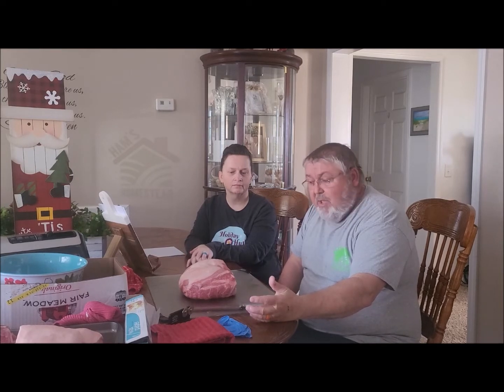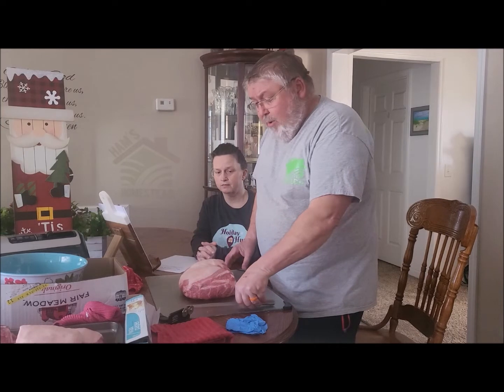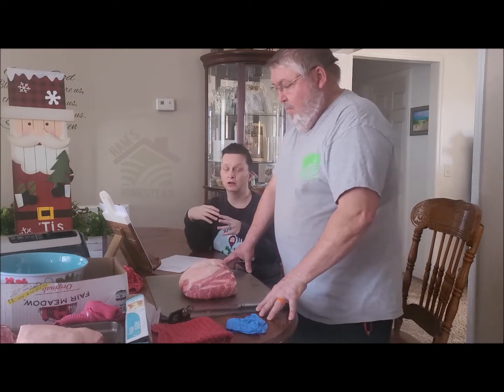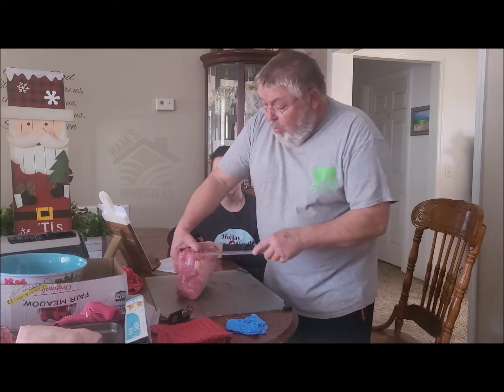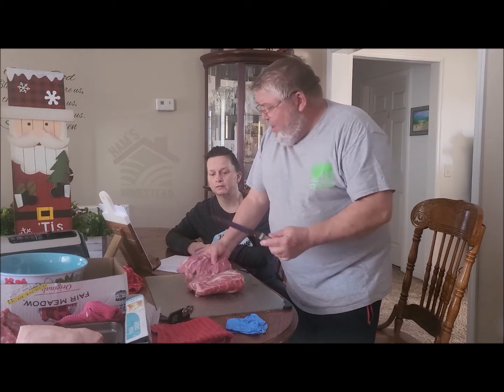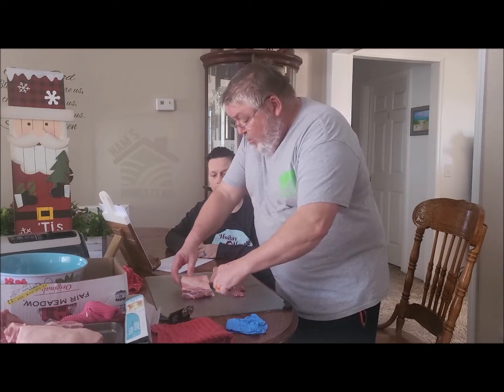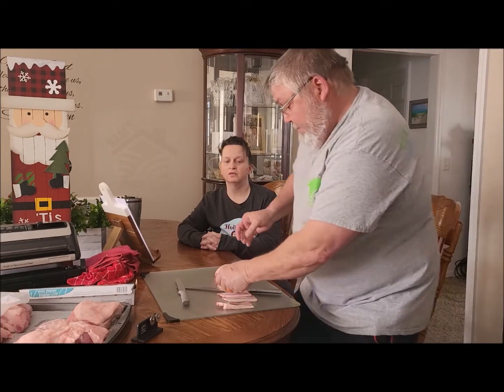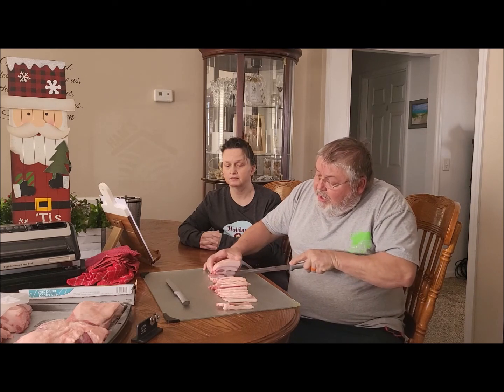How To Cut Bacon From A Boston Butt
How to make fresh bacon from pork shoulder (Boston Butt)